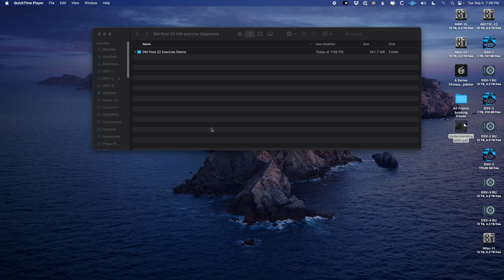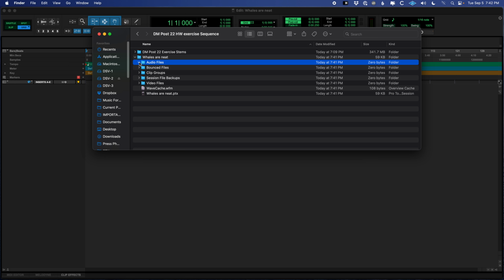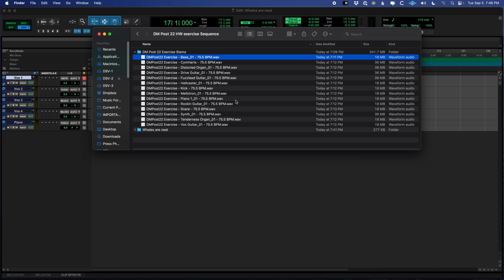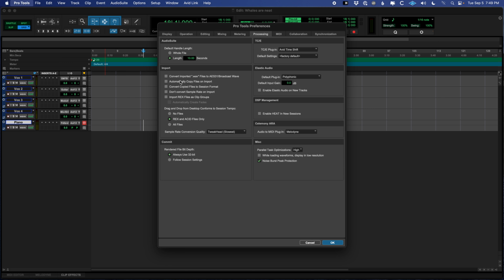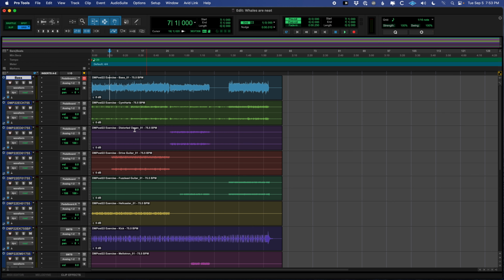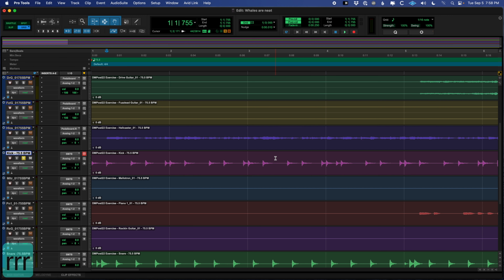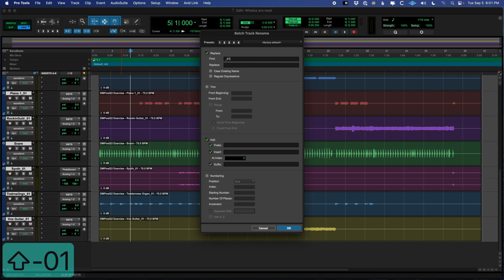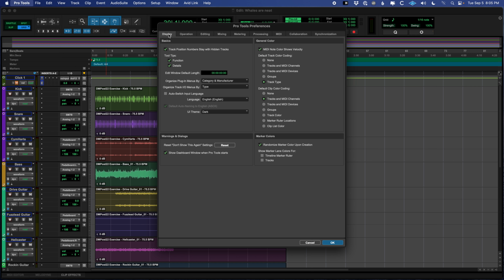Pro Tools 101: 3 - Creating tracks, importing audio, adjusting timing and tempo, naming and coloring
Part 3 in my learning Pro Tools from scratch series. This video covers how to create a session and tracks, importing audio files, creating a click track, adjusting your session's tempo, adjusting the timing of your clips, batch renaming and color coding.

If it's your first time using Pro Tools, I suggest watching in order because each video builds upon the previous ones.